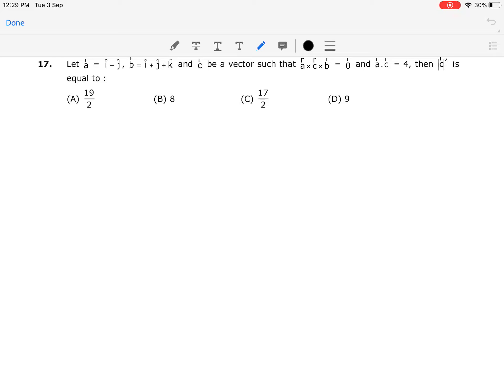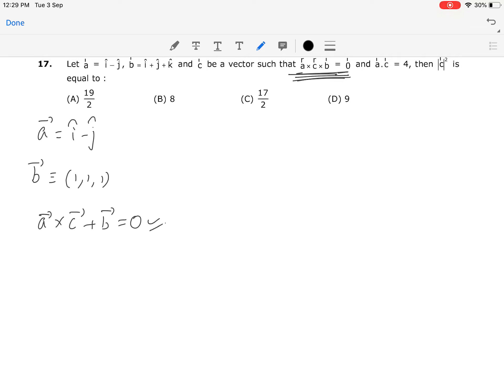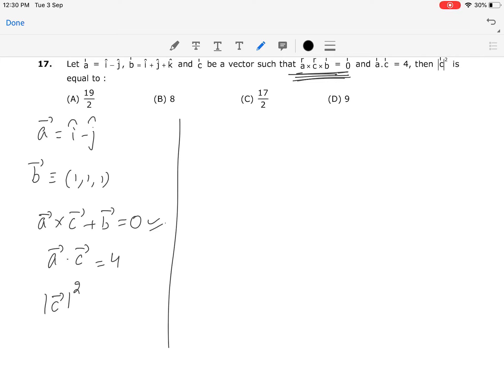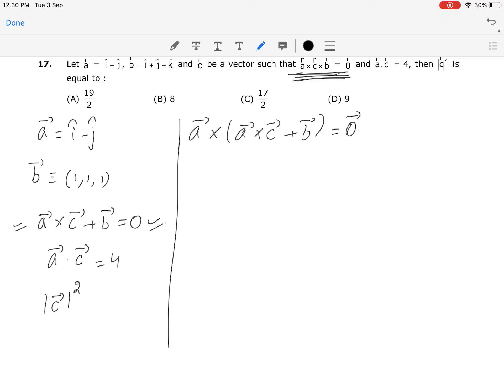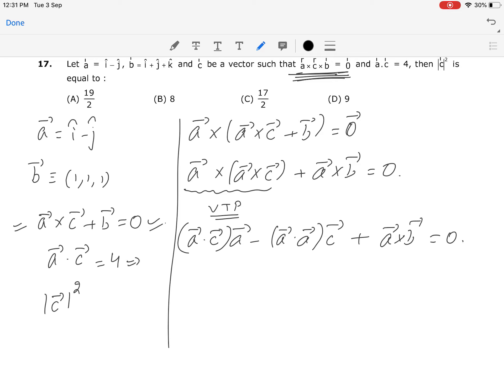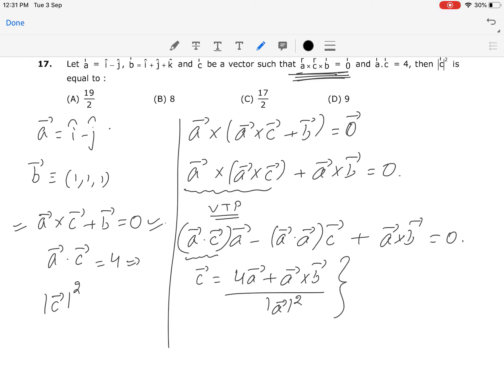Question - 17 (9 April 2019 shift 1)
Mohit sir has an experience of 11 years for training the students in Mathematics for IIT JEE and other competitive exams. He has worked for over 4 years in BANSAL CLASSES, KOTA.
Mohit Sir is known for his simplified and focused teaching approach to make the students understand the concepts in an easy manner.
A man of uncommon devotion, he leaves no stone unturned to help out needy and deserving students. His mission to equip the students with a set of conceptual skills, intuitive tricks and fast methods to make them more confident and consequently expell the fear of mathematics.